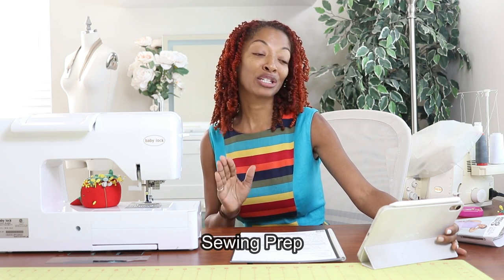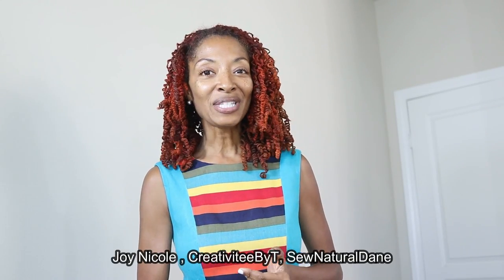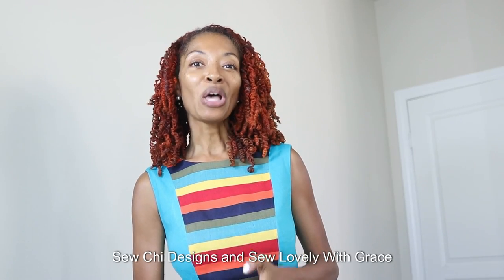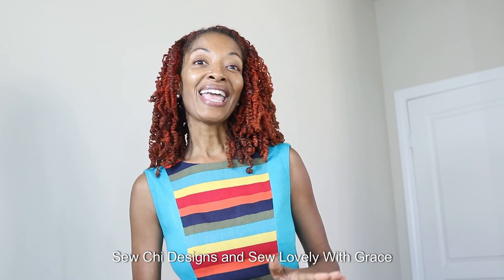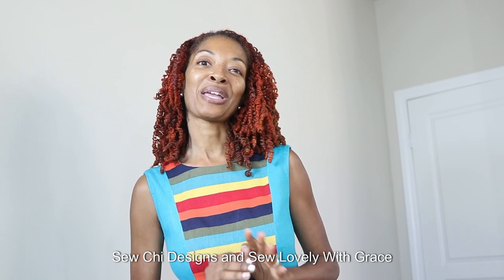This or That Sewing Tag - Facings or bias tape? Scissors or Rotary Cutters?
We have many options and preferences when sewing.  Julie from the Curated Curvy started a tag that consists of questions that you can find on her blog
I answered the questions.  This was fun.